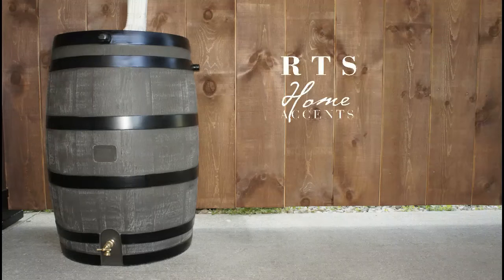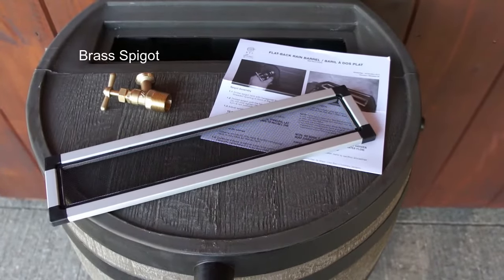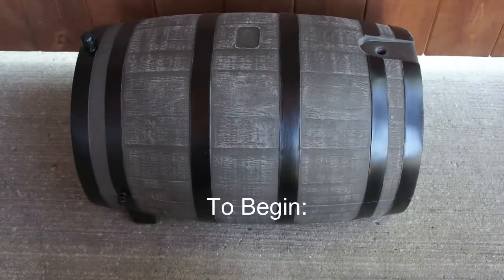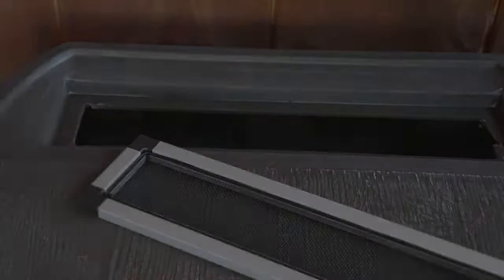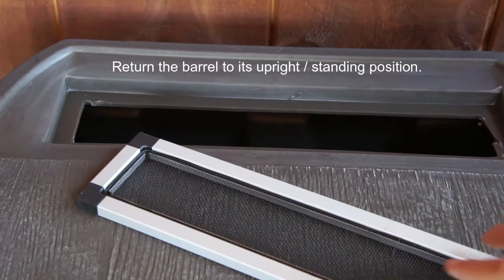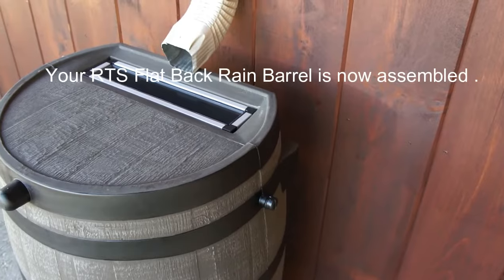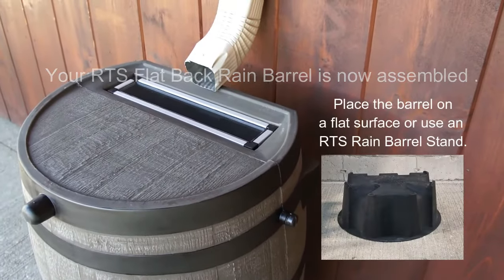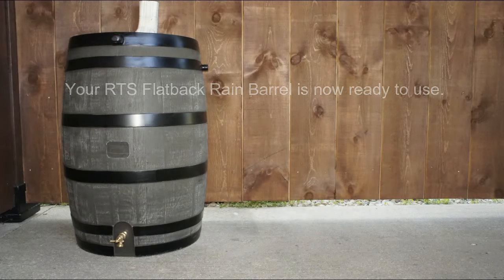RTS Rain Barrel Assembly Instructions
Learn how to assemble your new 50 Gallon Rain Barrel!

The 50 Gallon Wood Grain Rain Barrel by RTS Home Accents is the perfect option! The flat back design fits flush against an exterior wall for a low-profile look. Each barrel is molded with an authentic wood grain texture, so it looks like real wood without the risk of fading, rotting, or insect infestation.